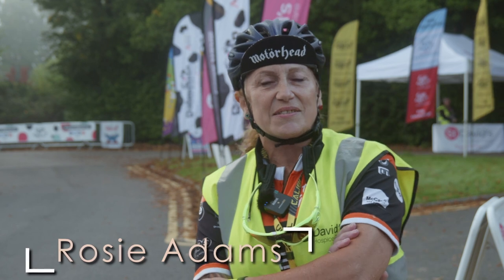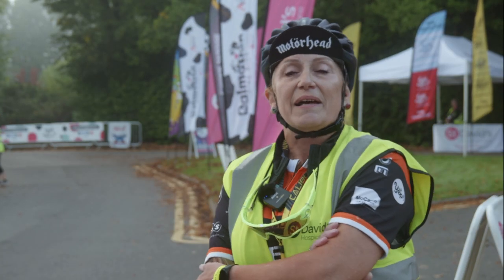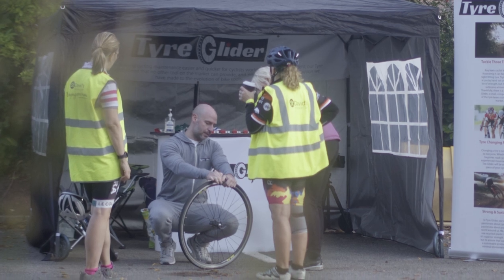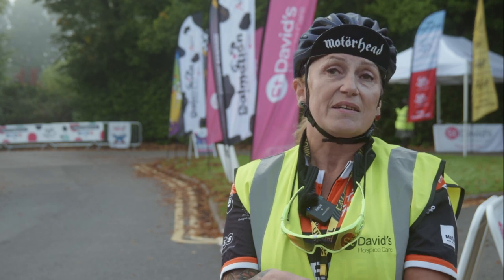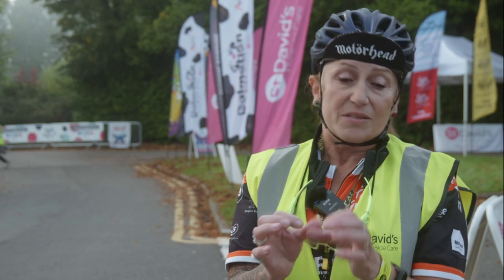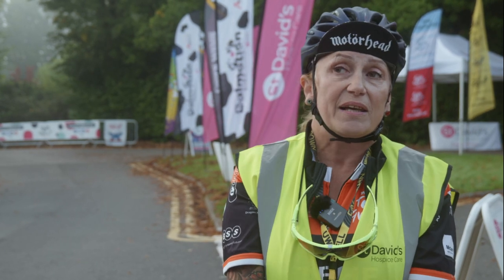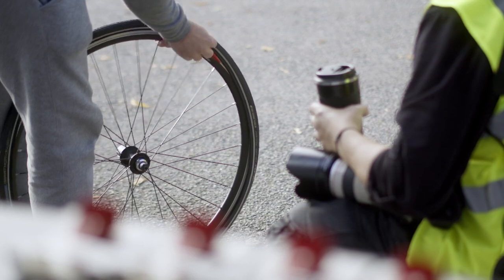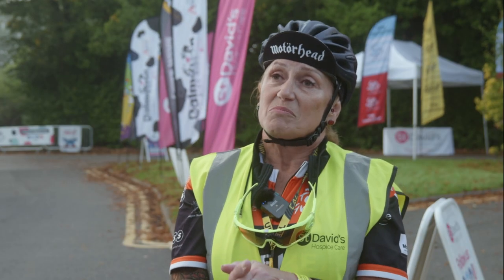How to change bike tyres easily & fast - An interview with real people on the Tyre glider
@TheSDFHC care supporter & shutuplegs tourdegwent marshal Rosie took some time out to tell us & all female cyclists out there just why you need a tyre glider.

0:00 Introduction
0:10 @TheSDFHC charity ride
0:30 Changing tyres easily for females
1:10 Why you shouldn't use tyre levers